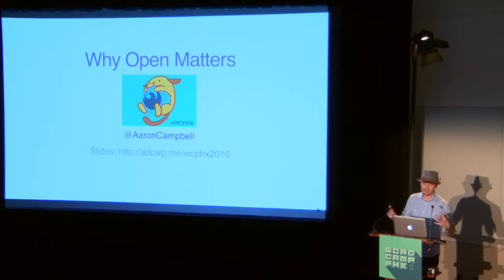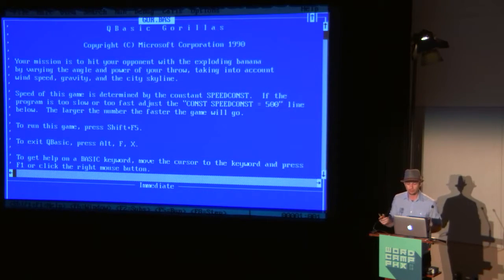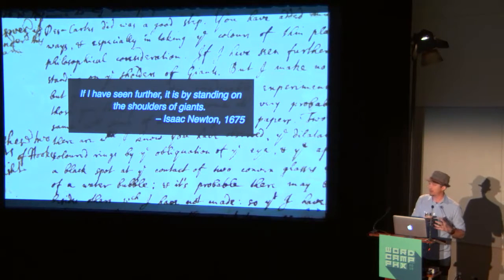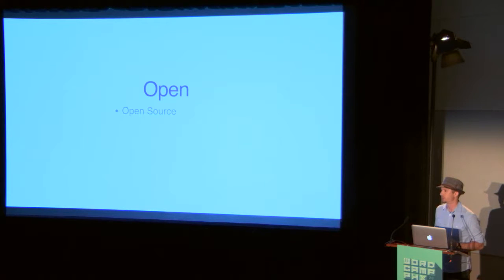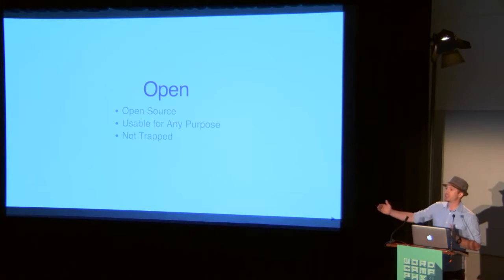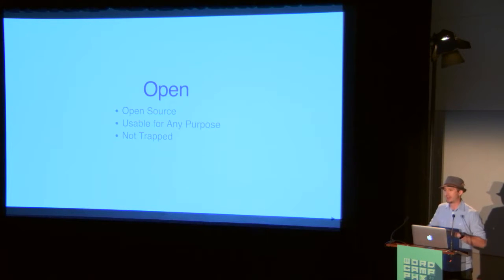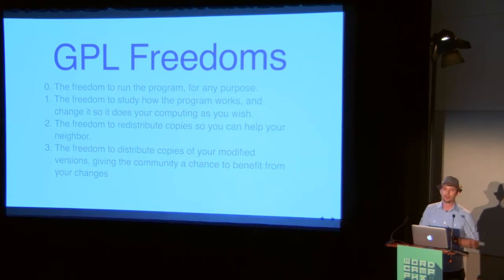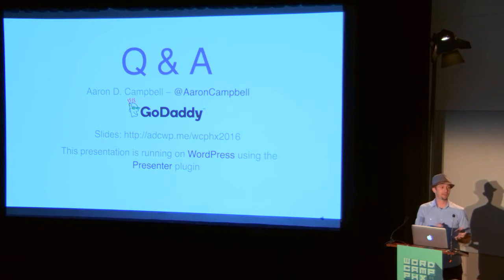Why Open Matters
I'm passionate about the open web. Yes, I think open source is important but that's only one part of it. It also needs to be usable for any purpose and it should never trap you or your data. See why in this short talk I did at WordCamp Phoenix in 2016